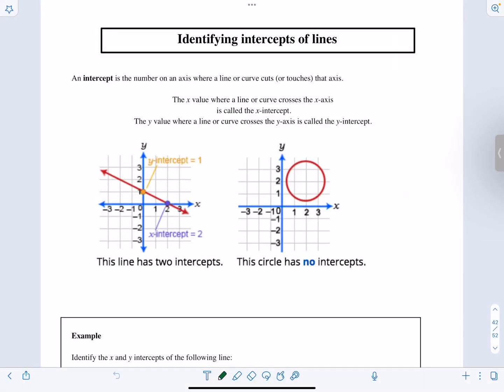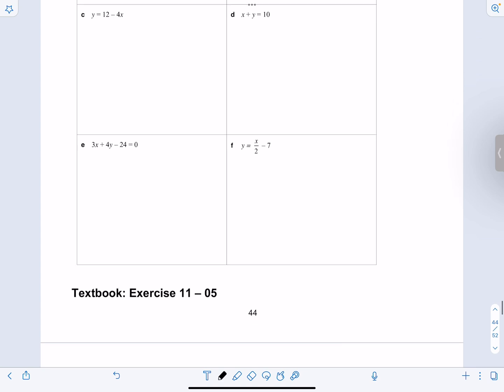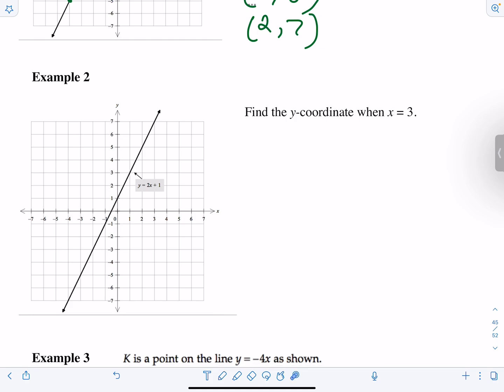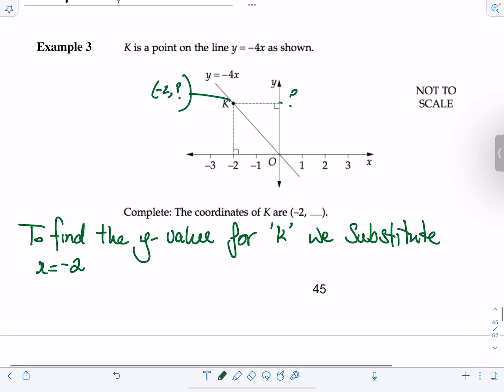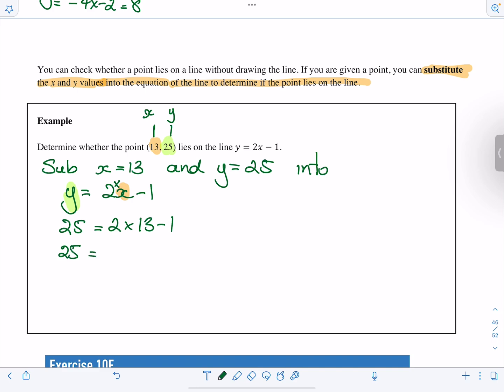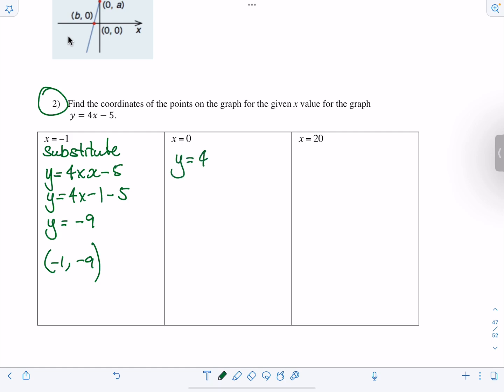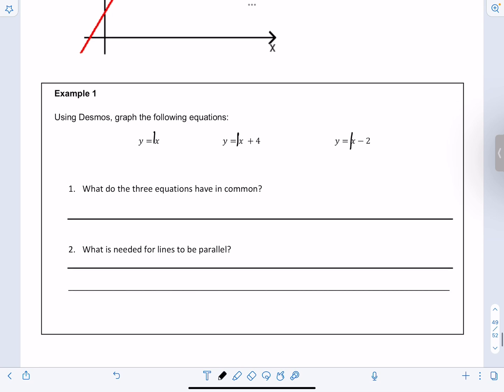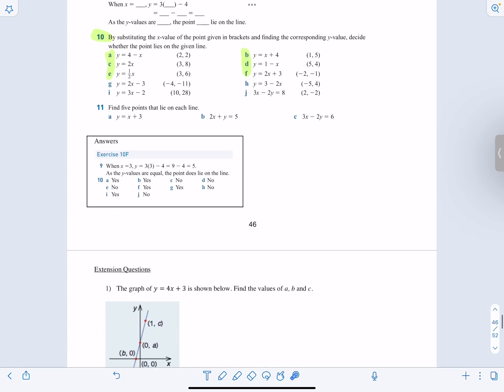Points on the line and parallel lines